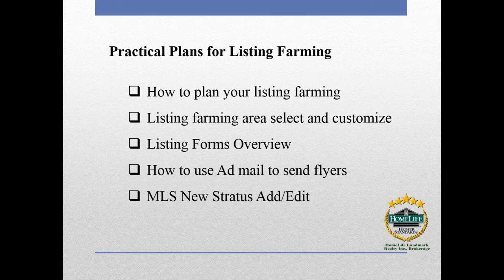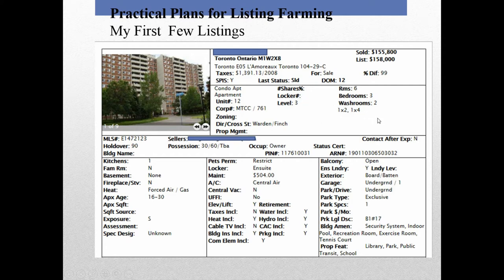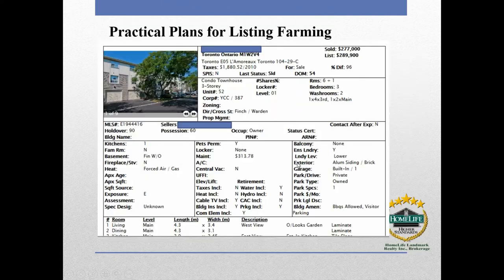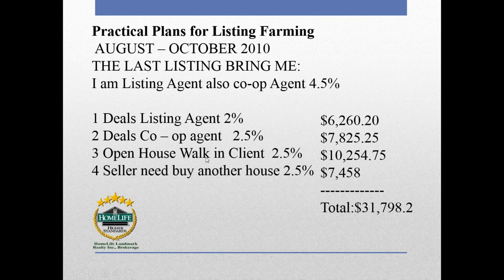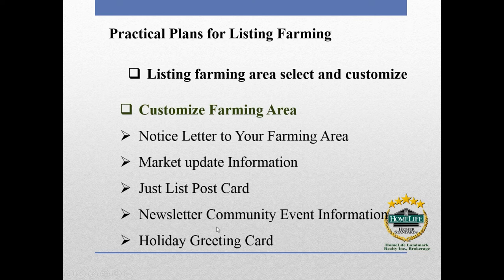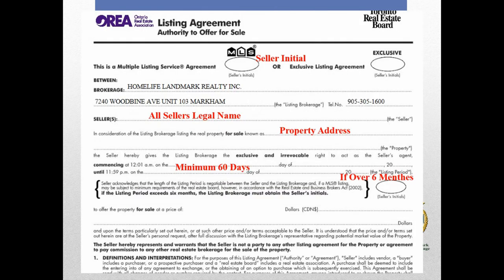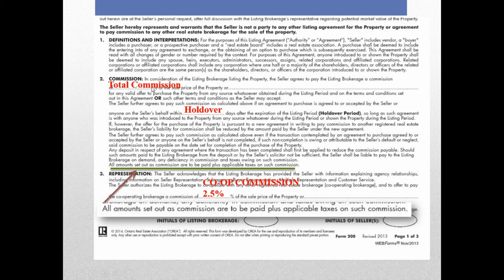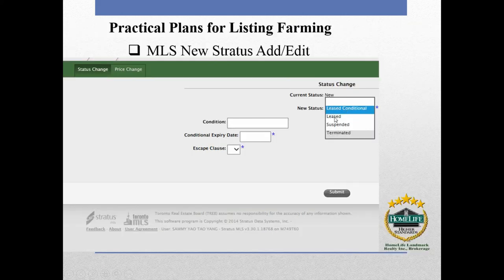07 - Practical Plans for Real Estate Listing Farming